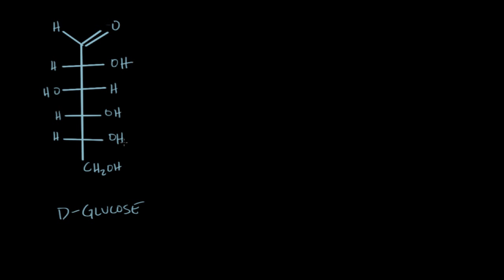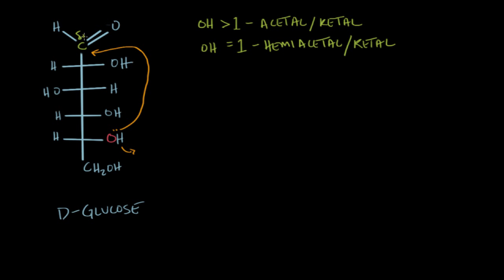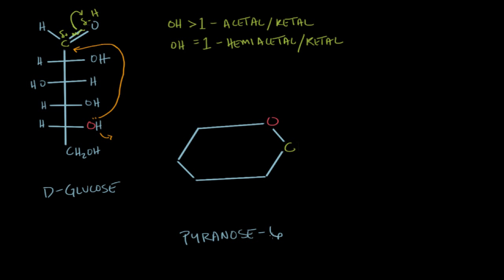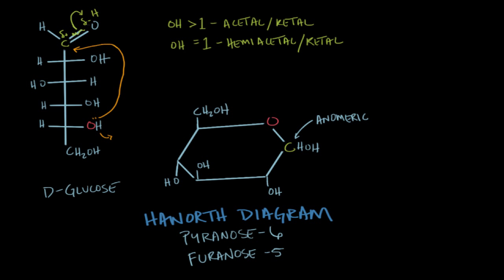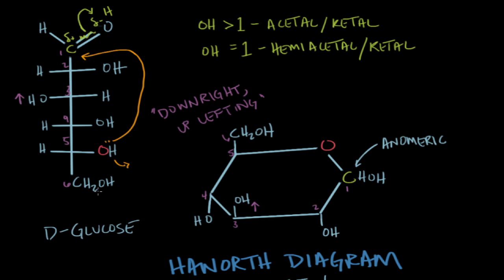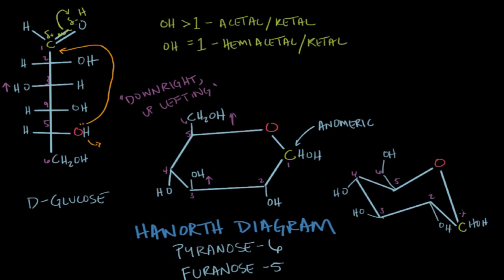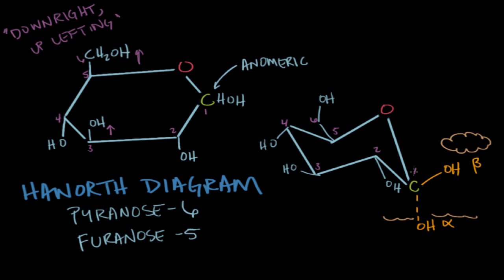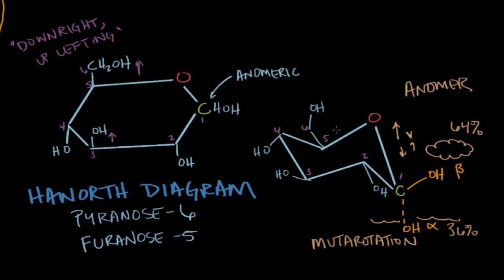Carbohydrates- cyclic structures and anomers